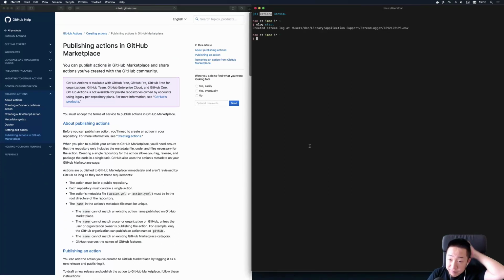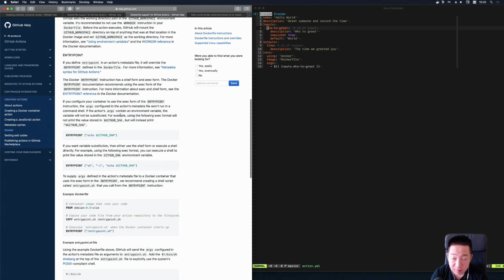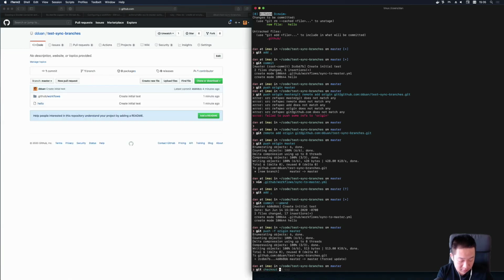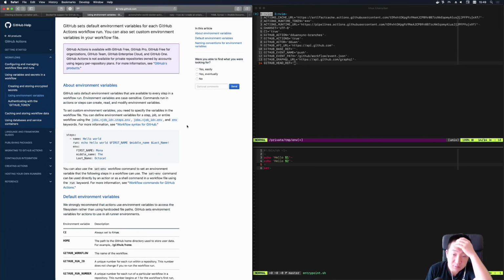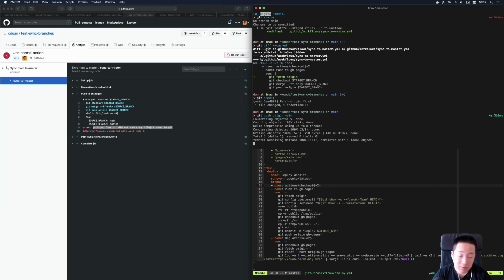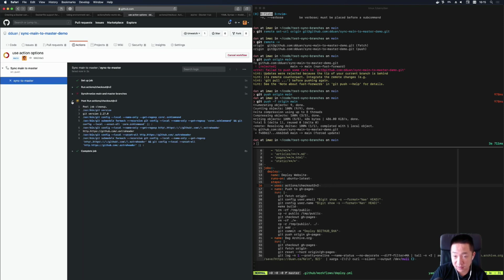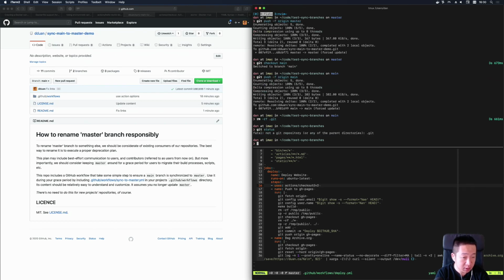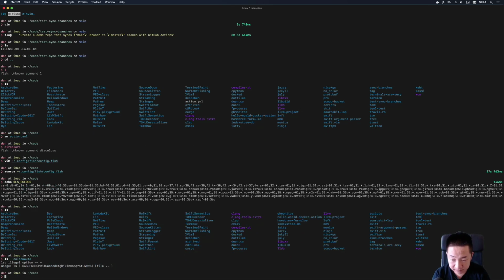Synchronize git branches with GitHub Actions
Folks are renaming their master branches to some other things. I explored the best way to keep things in sync between the new branch and master so users won't get disrupted.